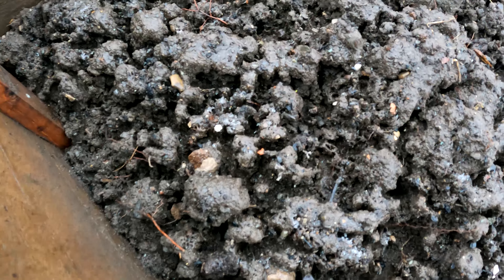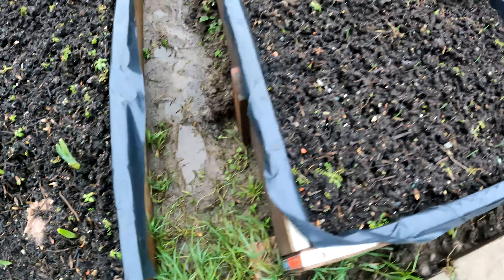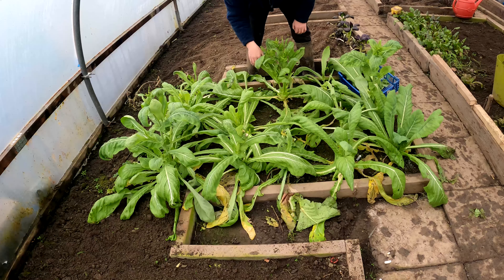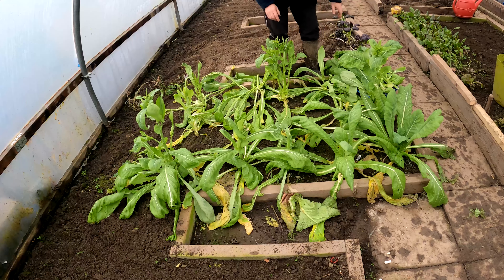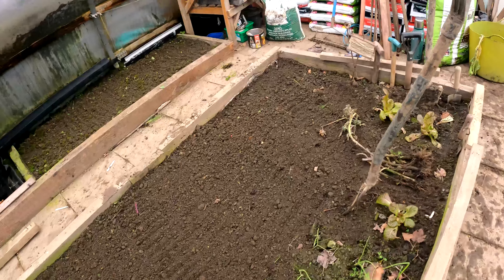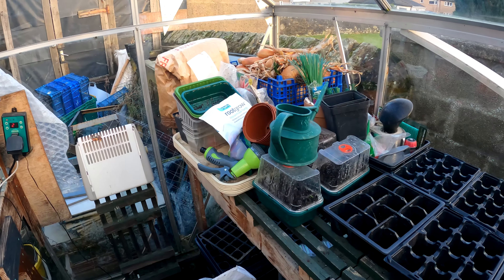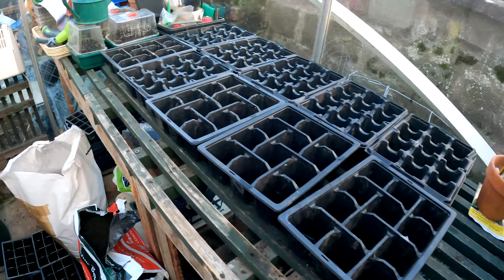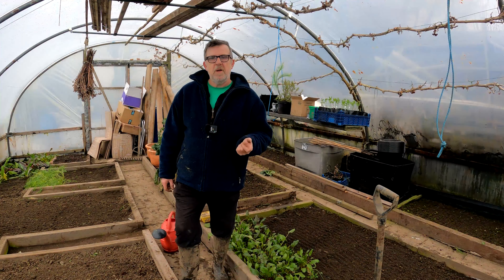Mustard Harvest | Frosted Soil | Seed Sowing correction | Green Side Up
I harvest and clean up the bed where the Japanese mustard Kommatsuna was growing as it is starting to go to seed, I have already pulled the Red Giant Mustard, really did not like that one at all. I also pull out and prepare the ground where the romanesco cauliflowers where as they where rotting, that trial did not work..I'll try again.

I show an example of what frost does to soil which is quite interesting, I have not seen quite a good example of this for many years now so it is worth recording and showing.

I also have another little bit of film further explaining why I sow my flowers in just one tray as opposed to modules.

6m x 3m Polytunnel Very Strong
6m x 3m Polytunnel Strong
Garland super 7 windowsill propagator